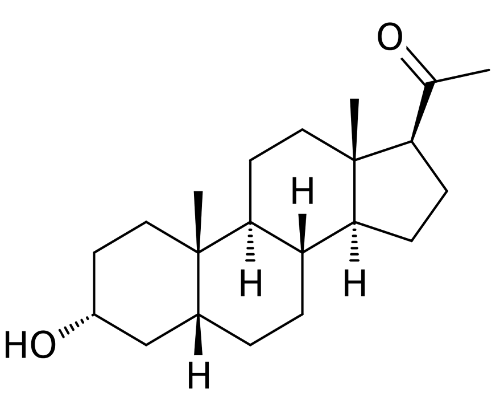Pregnanolone | Wikipedia audio article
This is an audio version of the Wikipedia Article:
Pregnanolone

SUMMARY
Pregnanolone, also known as eltanolone (INN), is an endogenous neurosteroid that is biosynthesized from progesterone. It is a positive allosteric modulator of the GABAA receptor, as well as a negative allosteric modulator of the glycine receptor, and is known to have sedative, anxiolytic, anesthetic, and anticonvulsant effects. It was investigated for clinical use as a general anesthetic, but produced unwanted side effects such as convulsions on occasion, and for this reason was never marketed.During pregnancy, pregnanolone and allopregnanolone are involved in sedation and anesthesia of the fetus.